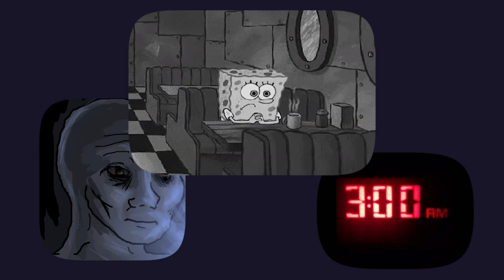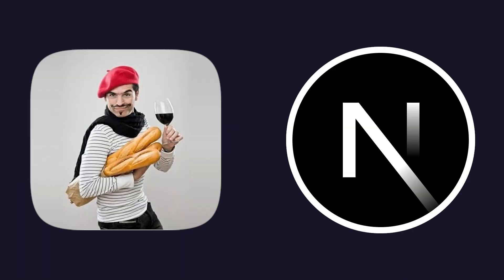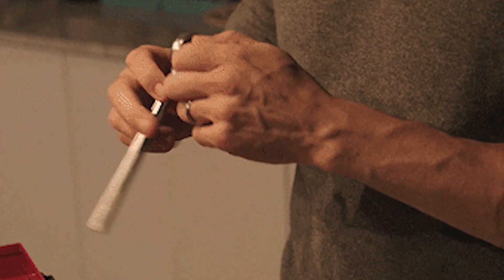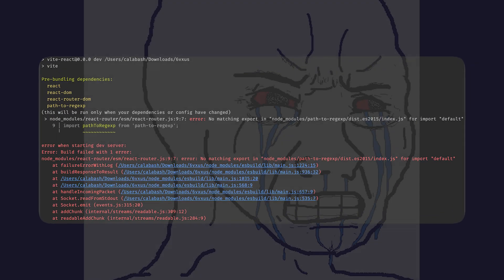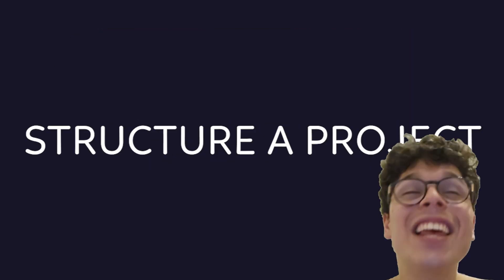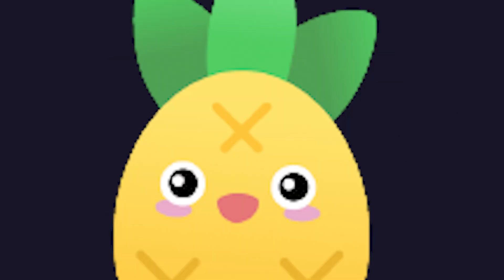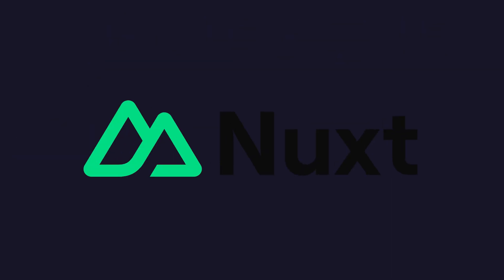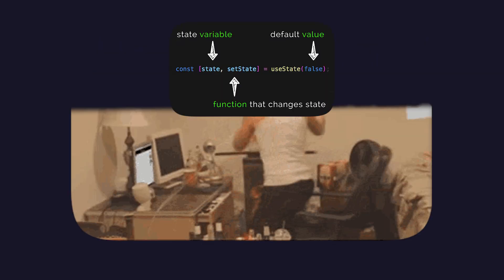Why I switched to Nuxt and why you should to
If you're reading this, you're probably still using React. Discover what it’s like to build sites without endless boilerplate, config sacrifices, or the haunted eyes of a useEffect survivor.

Warning: Watching this might make you question your “React for life” tattoo and finally taste the sweet, sweet sanity of the Vue ecosystem.